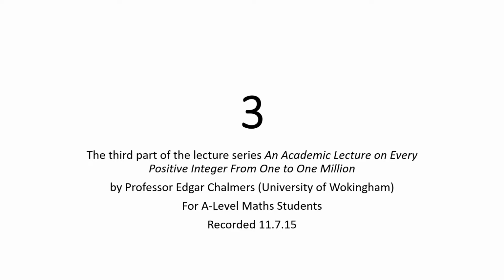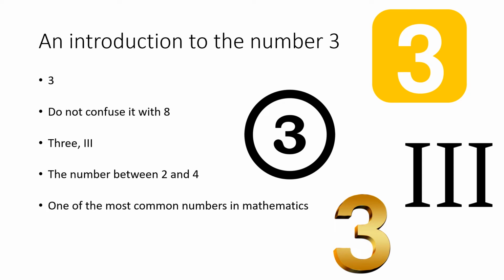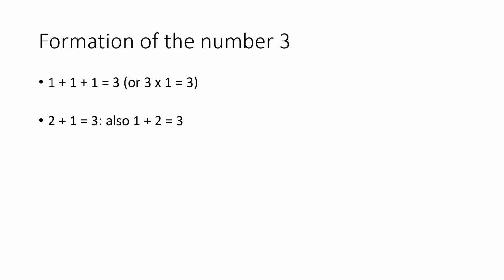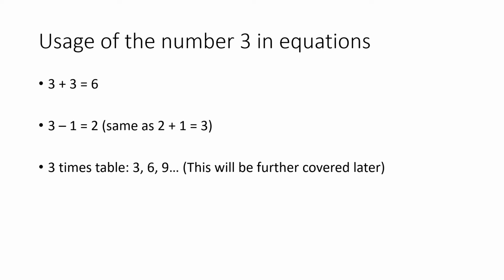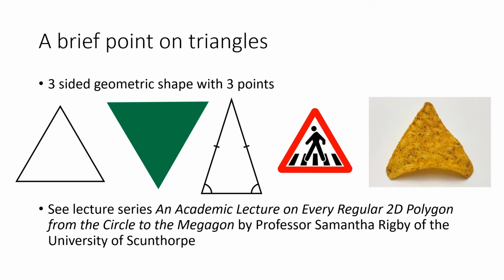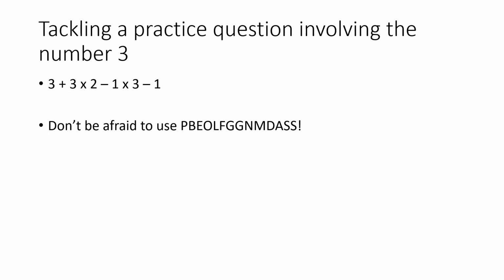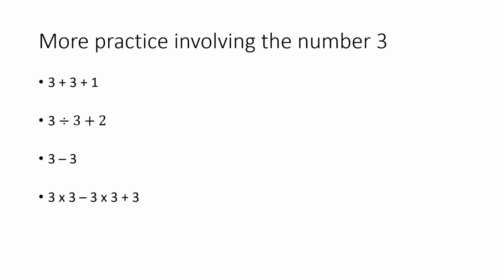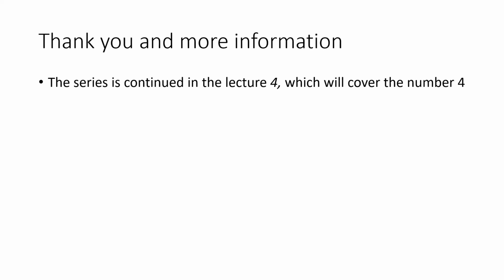3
This is the only surviving full video of Professor Edgar Chalmers’s 2015 online lecture series An Academic Lecture on Every Positive Integer from One to One Million, intended for A-Level Maths students. Following the Hypotenuse Incident, the entire series was expunged, with the exception of 3 and a short section from the beginning of 151,678 in which Chalmers mostly just complains about having a sore throat.